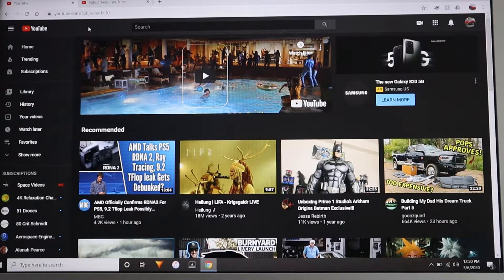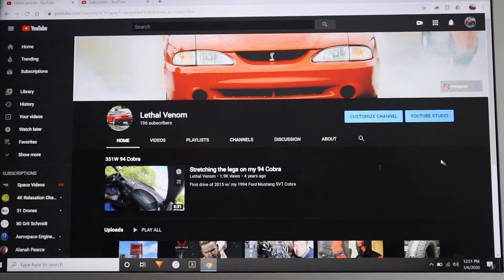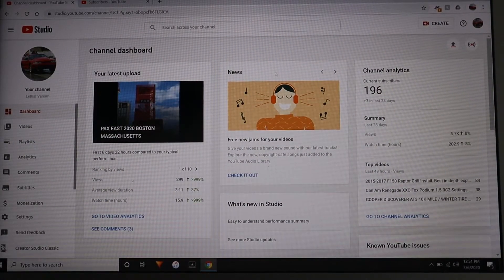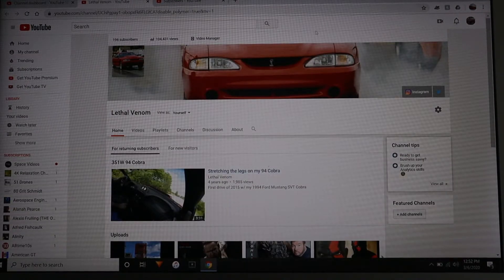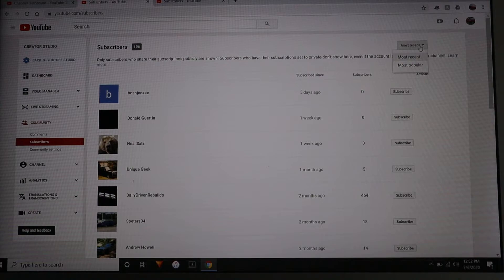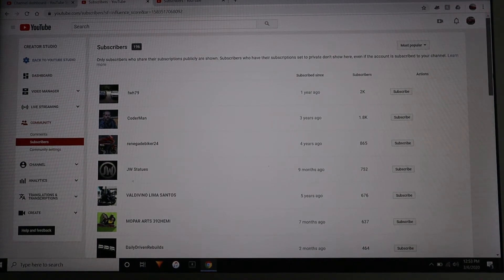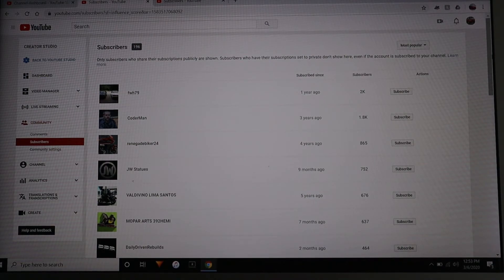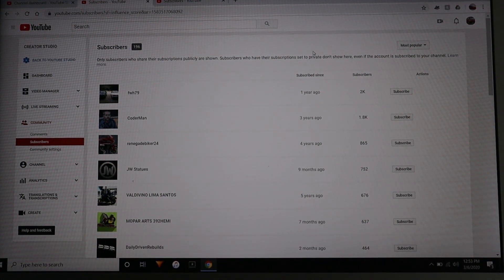How to view who is subscribed to you with Youtube Studio in 2020